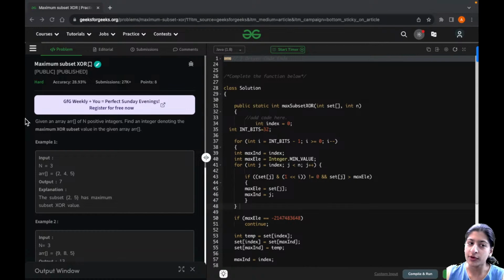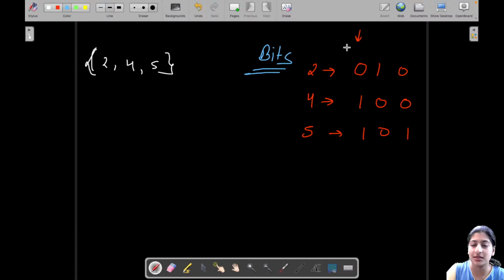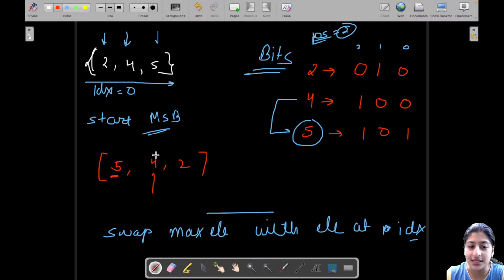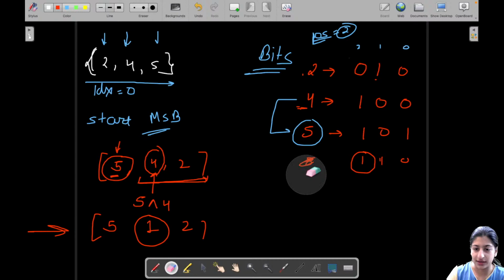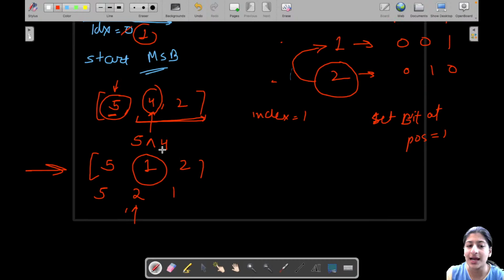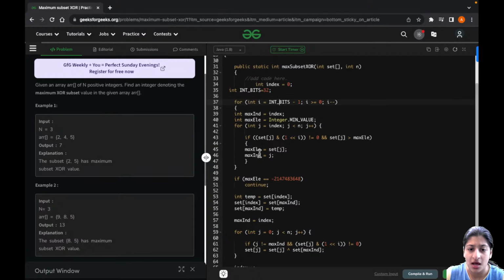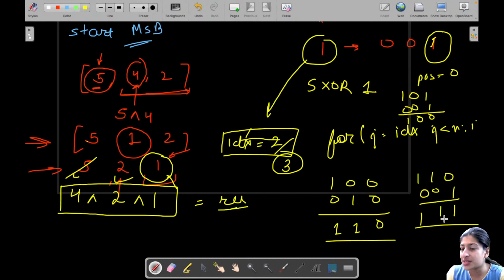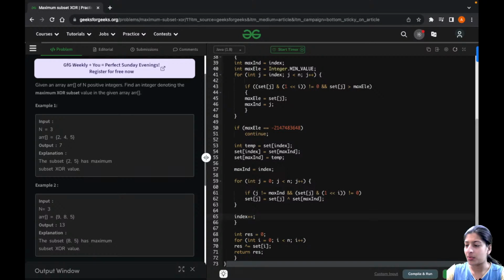Maximum subset XOR | GFG SDE Sheet | Anvita Bansal | GeeksforGeeks Practice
In this informative session, Anvita will walk you through the process of dealing with Maximum subset XOR in your data structures. Whether you're a seasoned programmer or just getting started, this video will provide valuable insights into solving this common problem using Bit Manipulation. Anvita will share step-by-step explanations and code examples to help you understand and implement this technique in your coding projects.